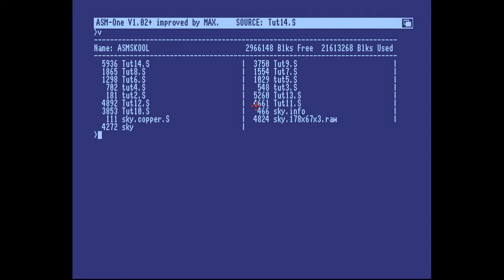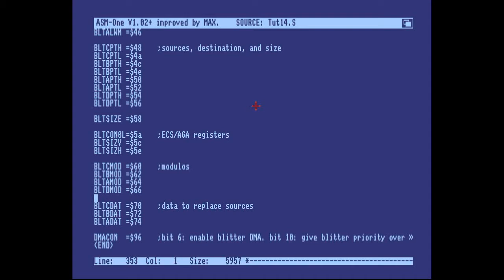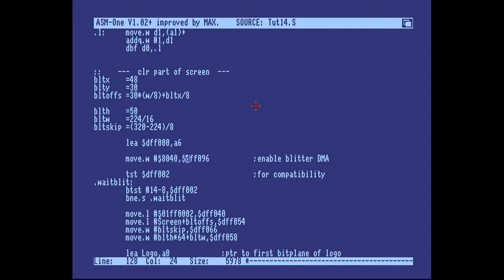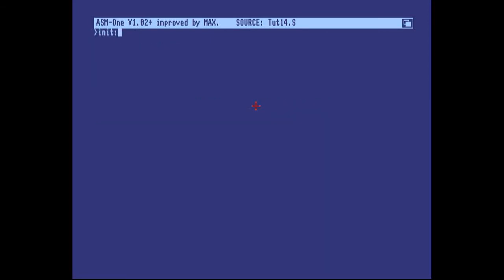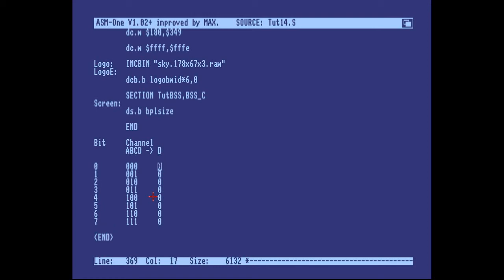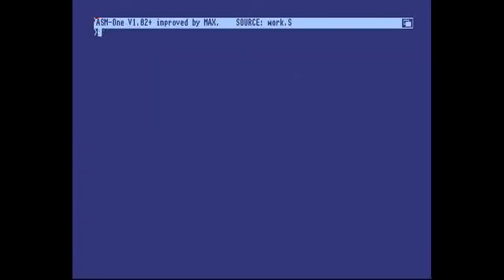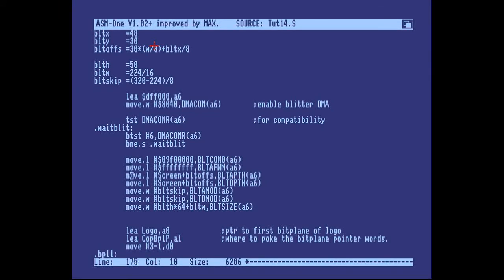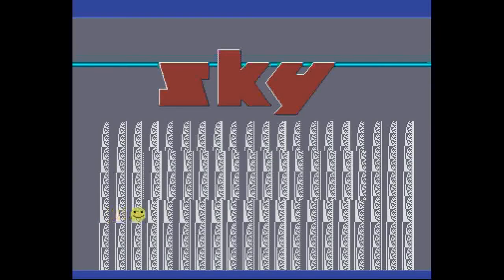Amiga Hardware Programming 14 - Blitter channels, minterms, shifting and masking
Getting Blitter nasty! Well, not very. But I show how to make a slightly more involved setup of the Blitter to copy-and-shift, a precursor to our scroll routine, and how to calculate the minterm for any blit you might need.

Also introduces base registers as a way to optimize the code and make the source easier to read.